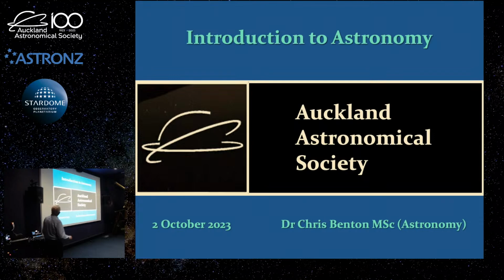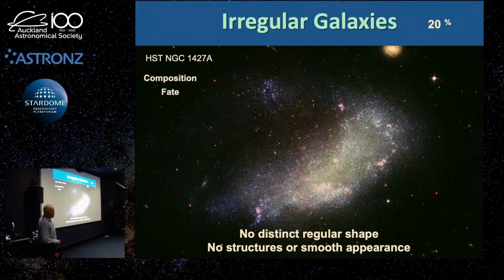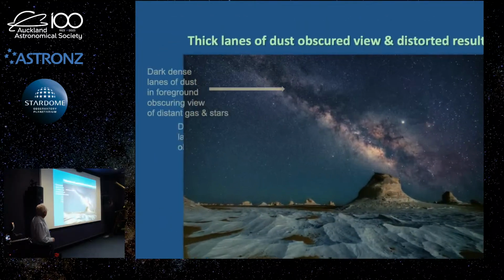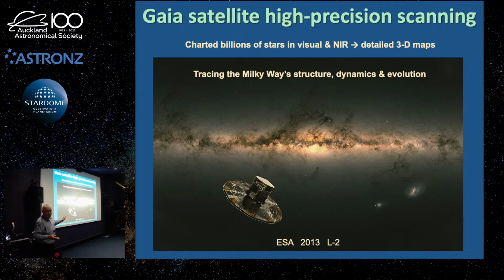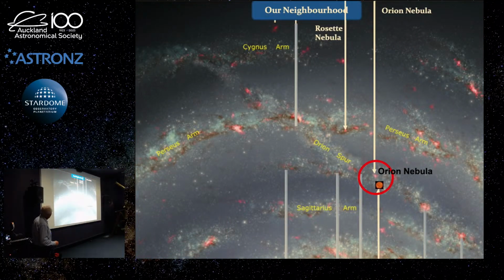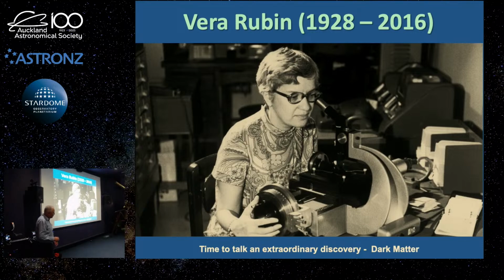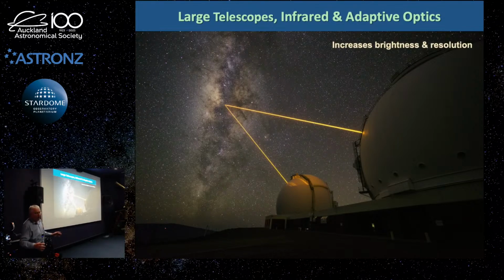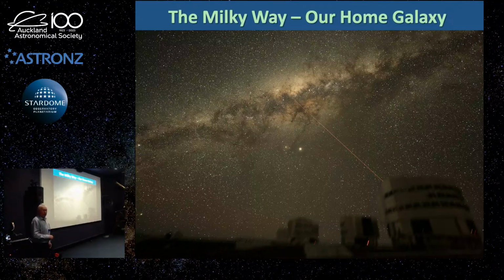Chris Benton -The Milky Way - Our Home Galaxy - Introduction to Astronomy - October 2023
The Milky Way, our cosmic home, is an immense spiral galaxy containing billions of stars, planets and celestial wonders. Discover the overall structure and dimensions of the Milky Way, including its central supermassive black hole and extensive dark matter halo in which the galaxy is embedded. Join us and prepare for a journey through our galactic neighbourhood with Chris Benton while exploring the birthplaces of new stars.